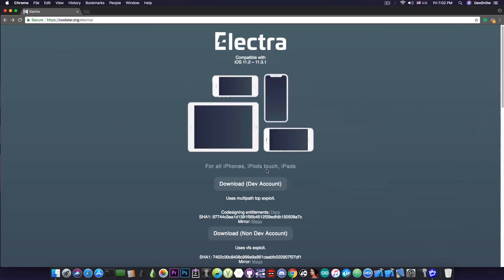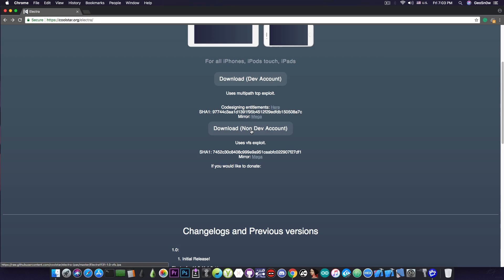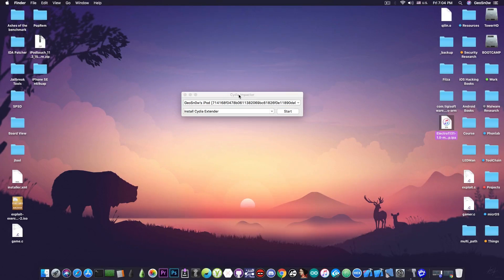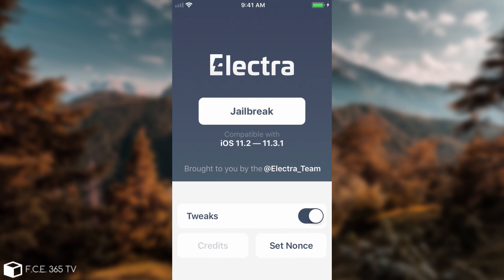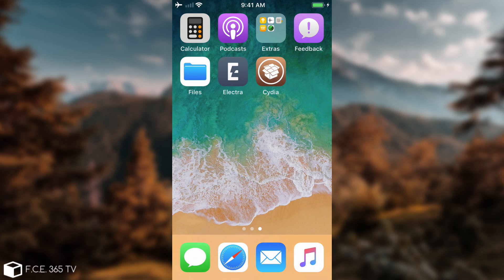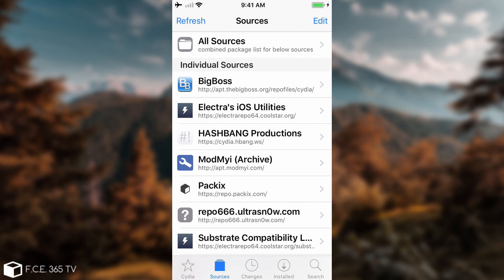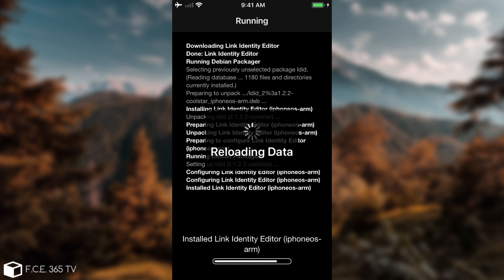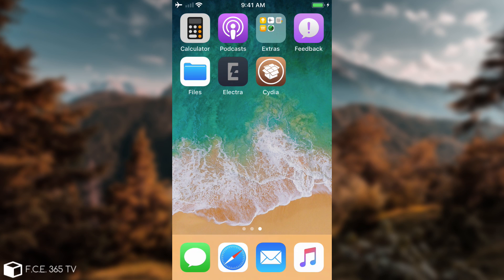iOS 11.3.1/11.2 ELECTRA JAILBREAK RELEASED! HOW TO JAILBREAK WITH CYDIA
In today’s video, I am glad to present you the Electra Jailbreak for iOS 11.3.1 all the way down to iOS 11.2 for all 64-Bit devices including the iPhone X and the iPhone 8. The Jailbreak works in 2 ways. You have either the MTCP exploit version which is more stable but requires a Developer Account from Apple, or the VFS exploit version which although it doesn’t require a developer account, it does take many attempts to get it going.

The Jailbreak, once successfully ran, will install Cydia and from that point on, you are able to install iOS 11.x Tweaks. It’s recommended that you only install tweaks you are sure will work on iOS 11 to prevent issues. This Jailbreak uses Substitute so the tweaks that require a substrate DO work perfectly fine.

As I said, this Jailbreak does take a few good reboots before you get it going and this is due to the VFS exploit created by Ian Beer that is not very stable. Ian Beer has developed the exploit just as a proof of concept so more polishing is required to make it run smoother. I managed to get Electra to Jailbreak my device within approximately 20 attempts, so yes, expect many reboots, it is not something that can be fixed for now.